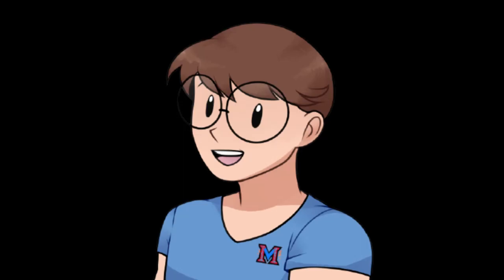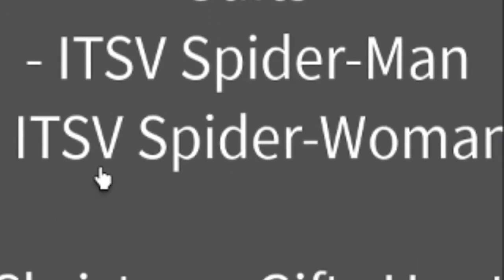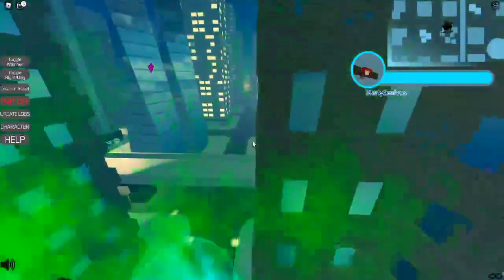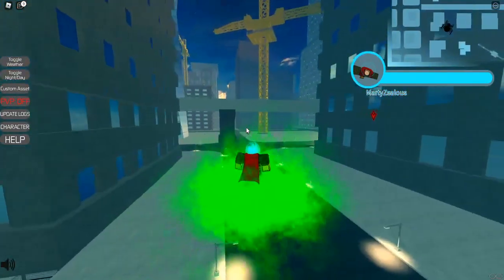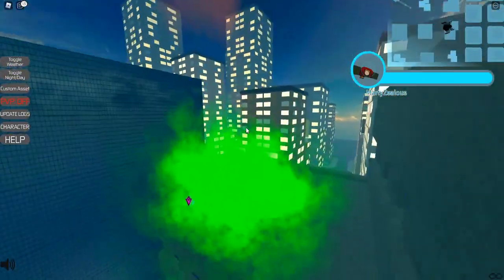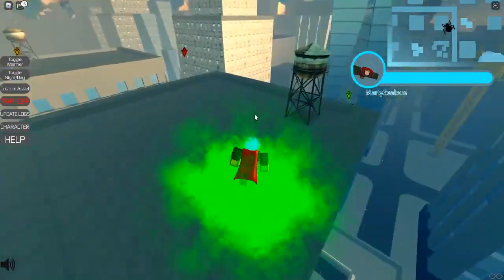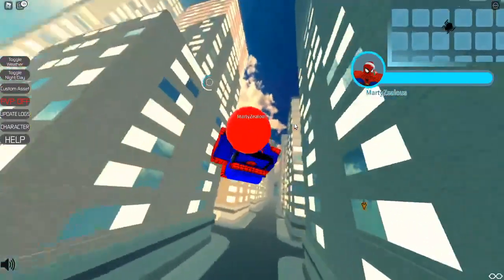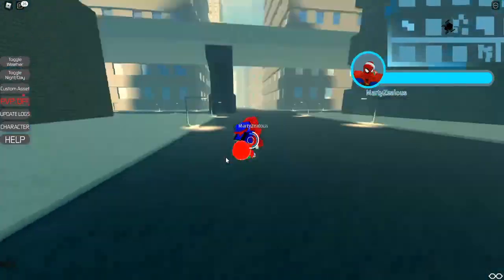*NEW* (LIMITED TIME) 😱 CHRISTMAS SPIDERMAN IN ROBLOX TYPICAL WEB SWINGING!?! ✨